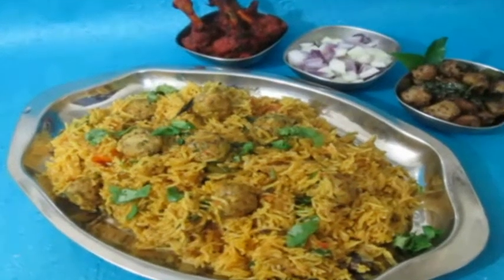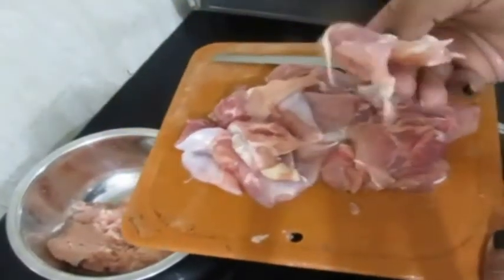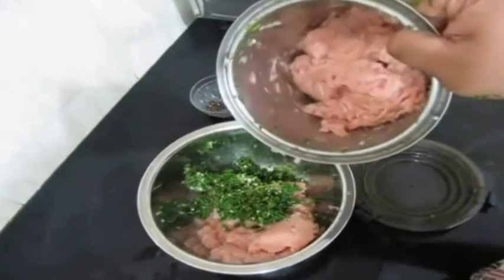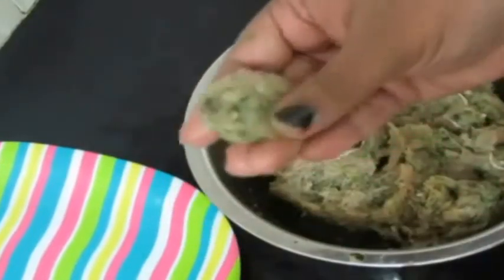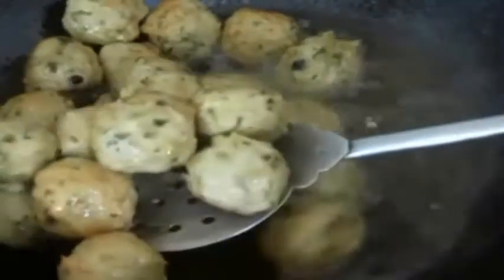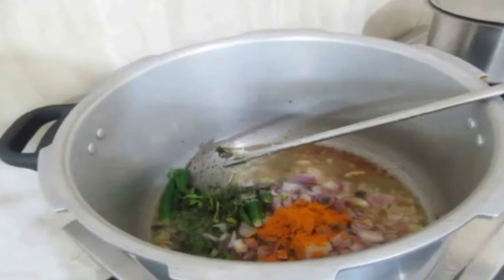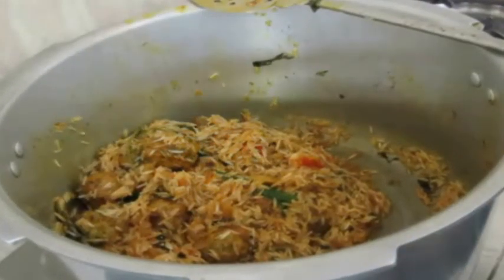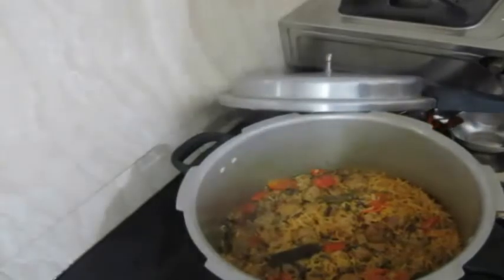Chicken Kofta Biryani